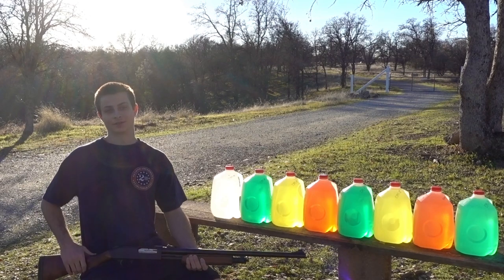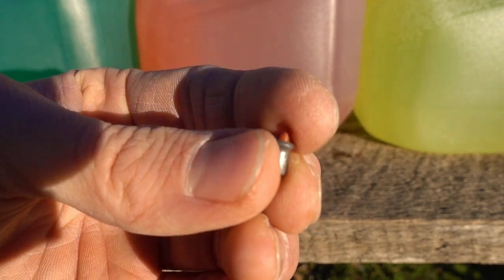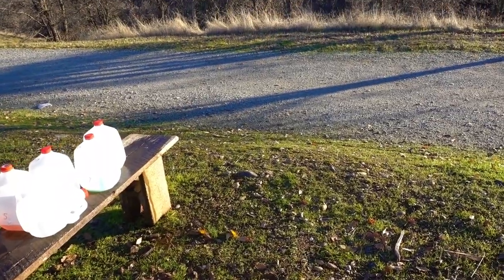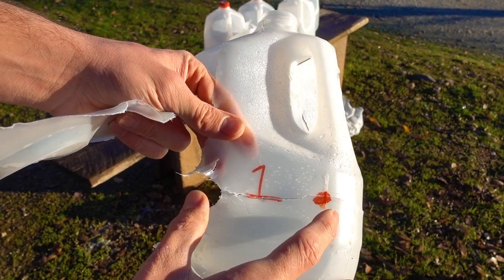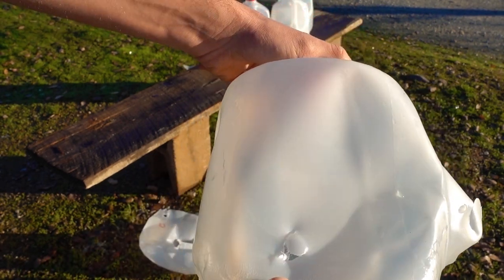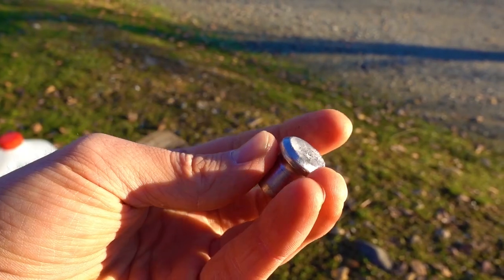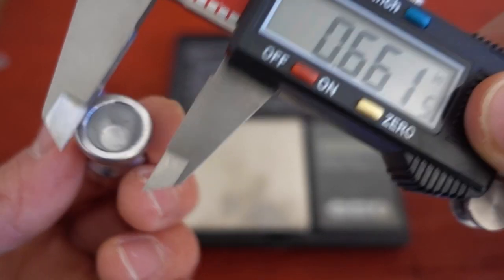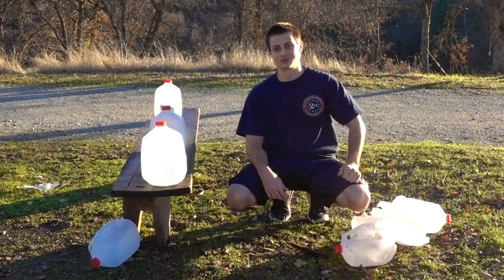12 Gauge Lyman Sabot Slug Water Jug Test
Water jug penetration test with the giant 12 gauge pellet (Lyman sabot slug) It's essentially just a massive air gun pellet, lets see what it can do.